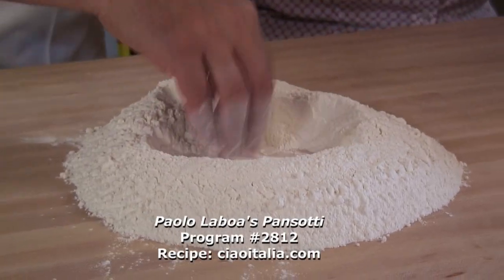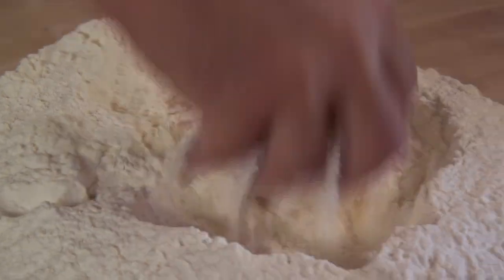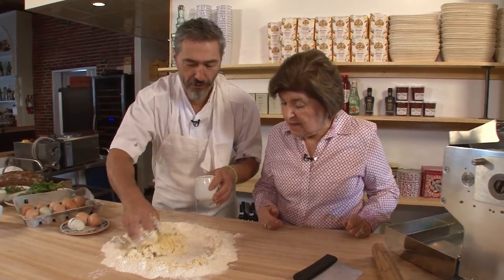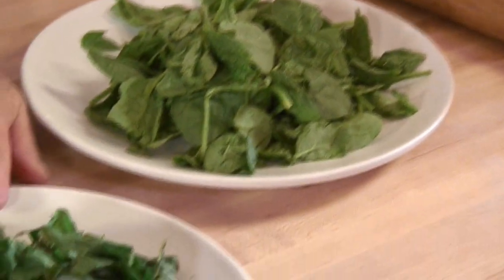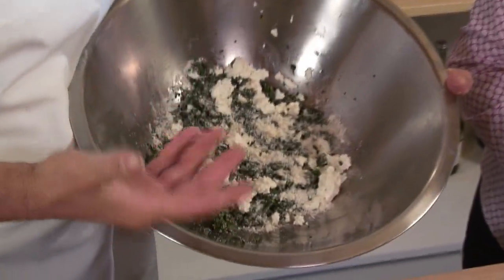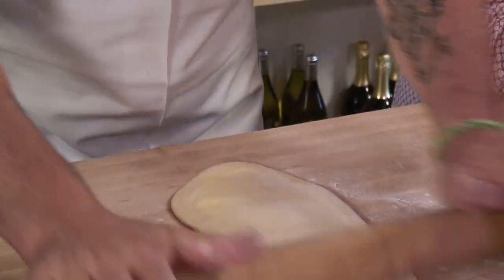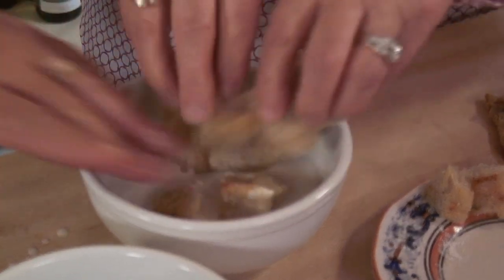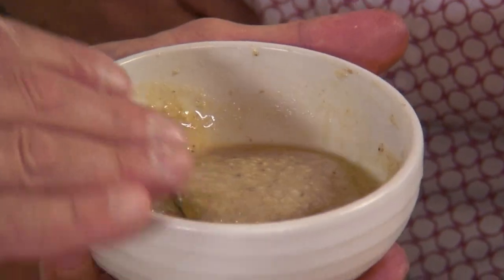2812 Chef Paolo Laboa's Pansotti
Solo Italiano Pansotti

5 cups 00 flour
2 farm eggs
1-2 ounces dry white wine
water
Sea salt

For the filling  - greens change depending on season
14 ounces chard
7 ounces spinach
7 ounces borage
7 ounces endive
1 clove of garlic
Extra-virgin olive oil
1 cup ricotta cheese
4 tablespoons grated Parmigiana-Reggiano cheese
1 egg
1/2 - 1 bunch fresh marjoram, minced
Freshly ground nutmeg
Sea salt

1.    Put flour on table and make a hole in the middle like a volcano.
2.    Add the eggs to the center and stir with a fork. Add white wine, a pinch salt to the eggs. Slowly work
flour into the liquid, the dough will begin to firm up.
3.    When the dough is together. Knead it, blending and pressing it with the lower part of your palm for
many times.
4.    If dough is too dry, wet your palms and refresh the dough. Repeat if needed until you get a dough
soft and elastic. Test dough by pressing it with your finger, if the dough bounces back it is ready.
5.    Let the dough rest for at least 30 minutes under a damp kitchen towel, or wrapped in plastic.

1.    Wash the greens. Boil them in salted water for 5 minutes then drain and press all of the liquid out of
the greens and chop them finely.
2.    Sautè greens with two tablespoons of olive oil and a clove of garlic for a few minutes
3.    Put the greens in a large bowl. Add the egg, ricotta cheese, Parmigiana-Reggiano, half of the
marjoram and add pinch of nutmeg. Stir gently. Taste. Add salt and more marjoram , if needed.

Shaping Pansotti
1.    Divide the dough into four small balls. Take one at the time and leave the others wrapped or
covered with a damp kitchen towel.
2.    Roll the dough in a thin sheet with the help of a pasta machine or with a rolling pin and cut it in
small squares (7-8 cm).
3.    In the center of each square a spoon a small amount of filling. Wet the sides of the square with
water. Bend the dough along the diagonal obtaining a triangle. Press with the fingers along the
borders in order to seal the filling inside the pasta. Try to eliminate the air inside the pansotti
starting pressing from the centre to the sides. Join the edges of the triangle (those along the
diagonal) and press with our fingers to seal them together.
4.    Lay each pansotti down on a surface dusted with flour and sprinkle with other flour.
5.    Blanche pansotti in a big pan full of salty water for 3-4 minutes.
6.    Season with walnut sauce or butter and parmesan cheese.